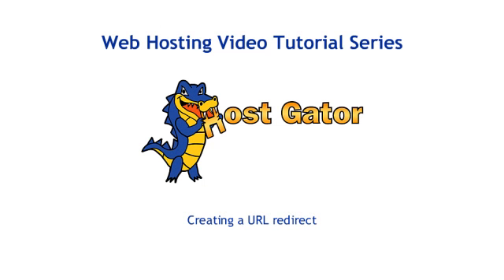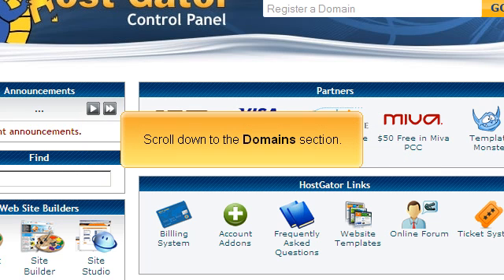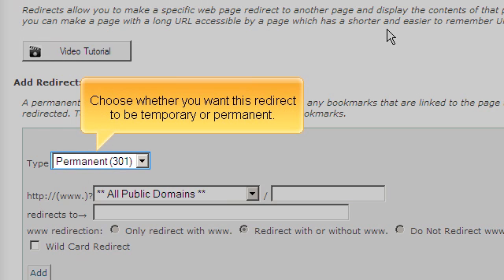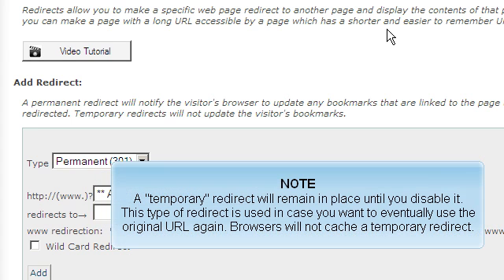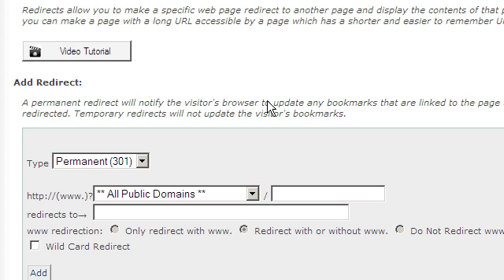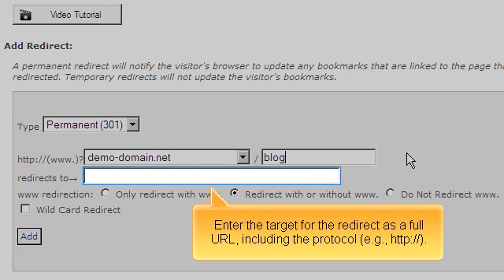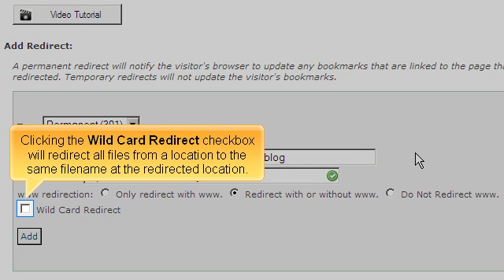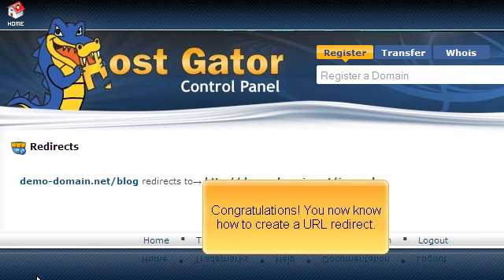How to redirect a URL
This video shows you how you can redirect a web address (a URL) to any other location on the web. Whether you have deleted a page and want to point your traffic to an alternative location or you a simply pointing your domain to a different location, such as a commission based affiliate website, this useful feature allow you easily do this yourself.